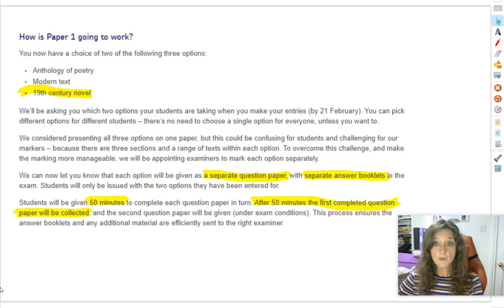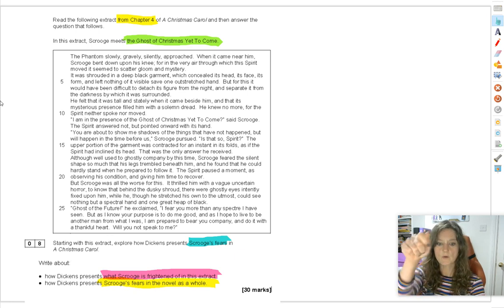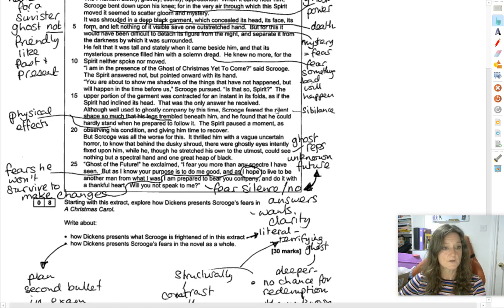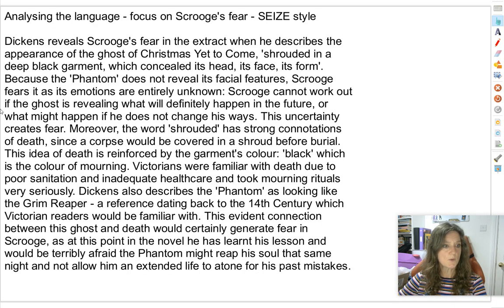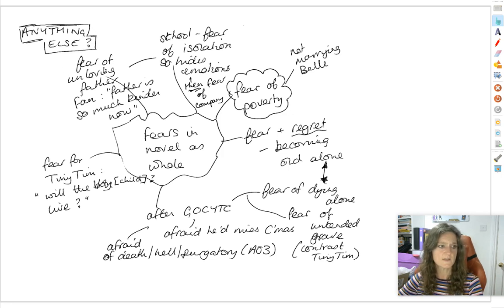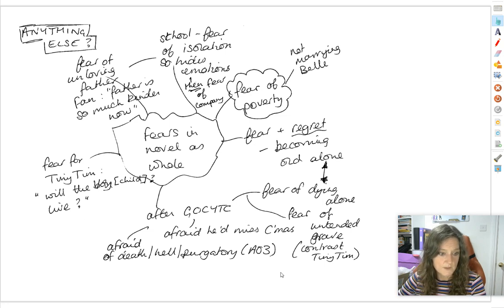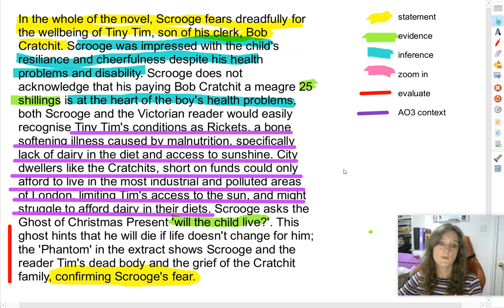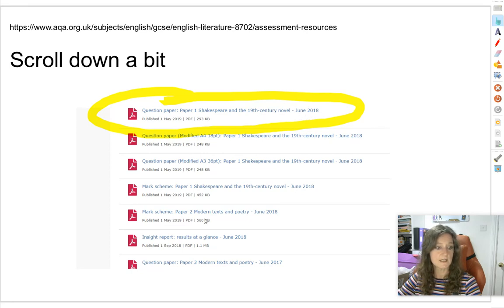A Christmas Carol Revision: AQA May 2018 Paper 1 - FEAR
A Christmas Carol revision video based on the theme of FEAR and using the extract from the AQA May 2018 paper.